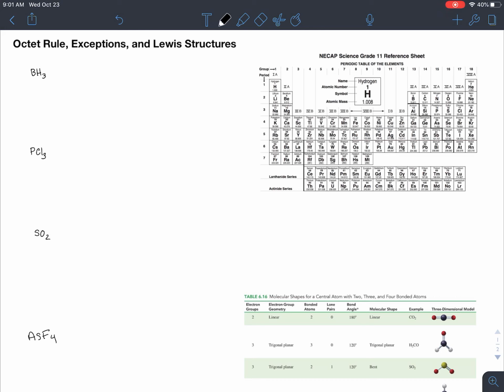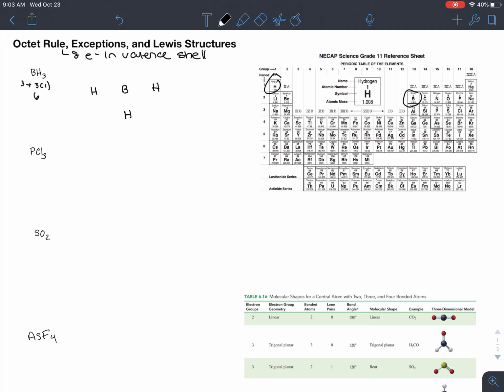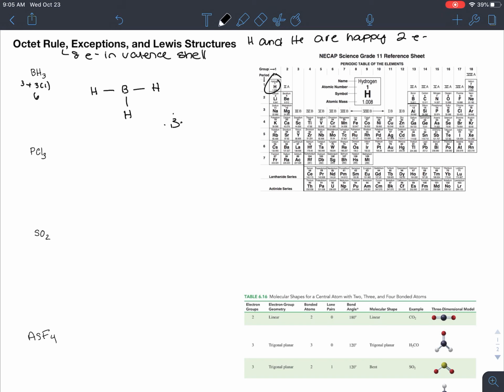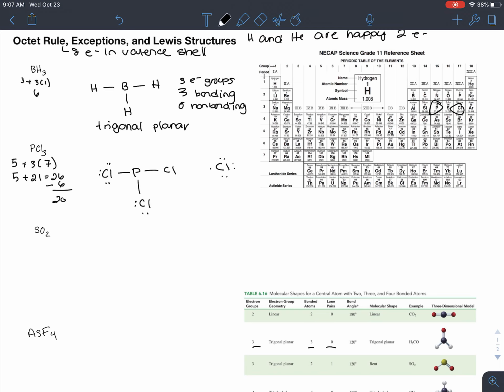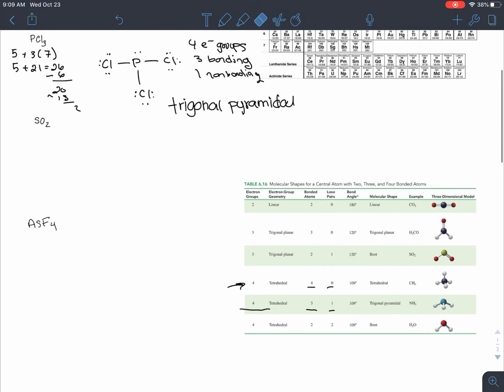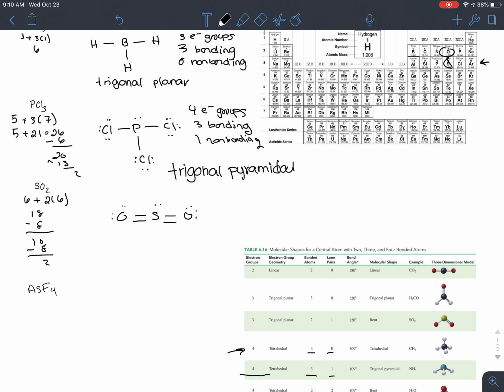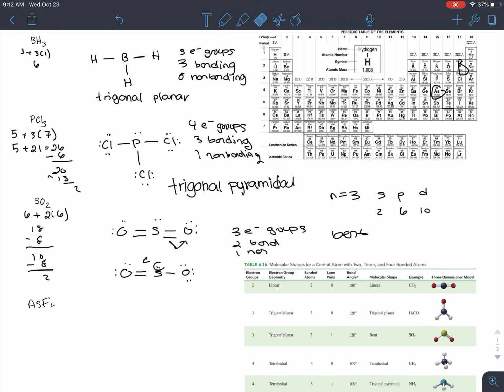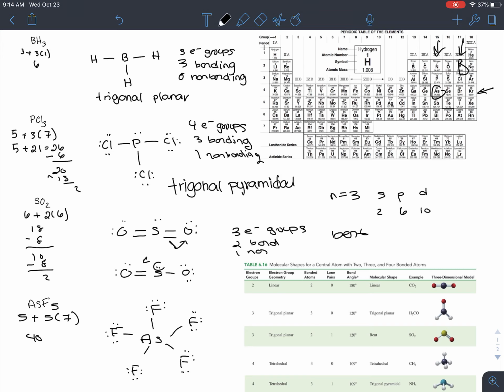Octet Rule and Lewis Structures